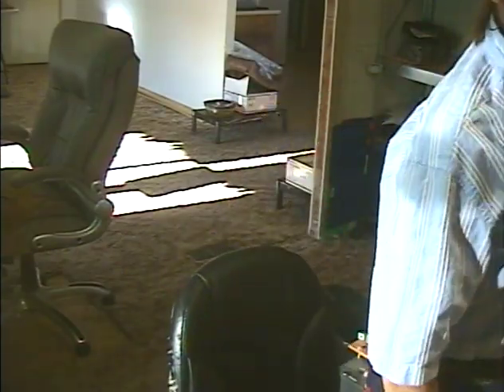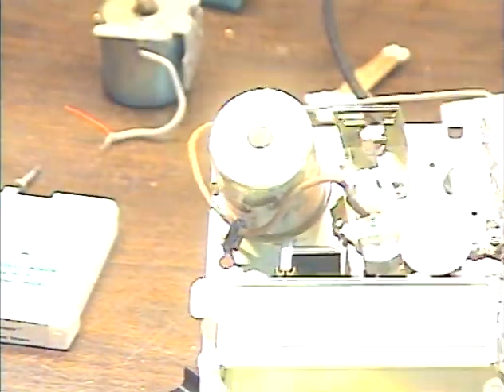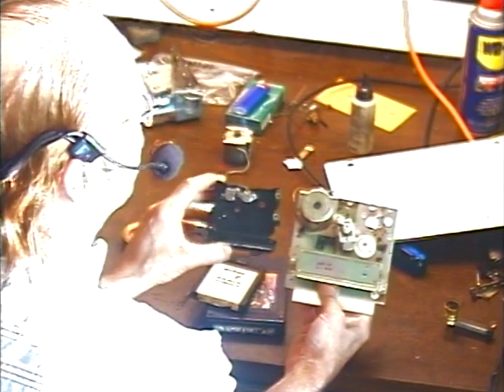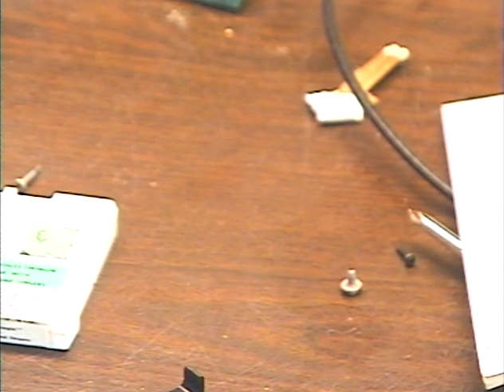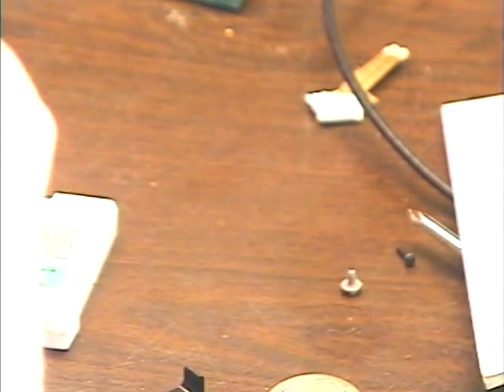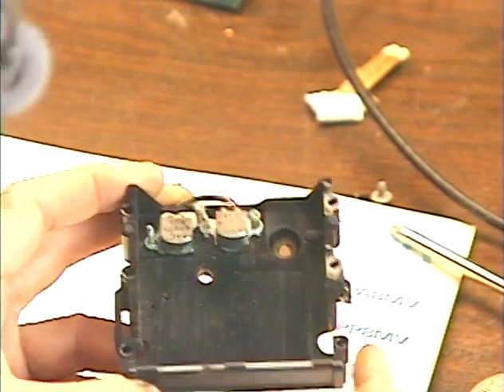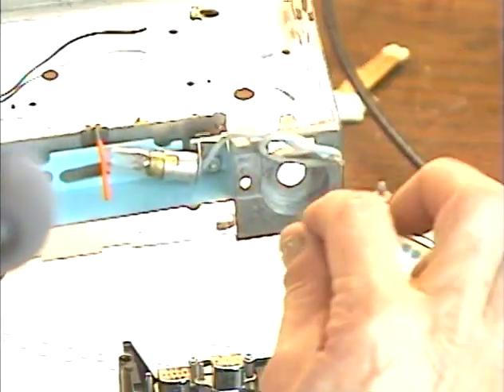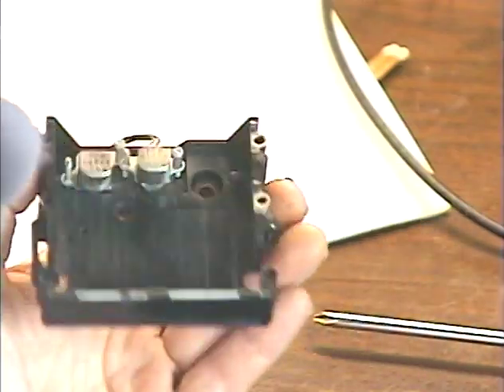Barry's 8 Track Repair - The Short-Lived PlayTape Format (Part 1)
Sorry guys, I no longer accept the PlayTape format.